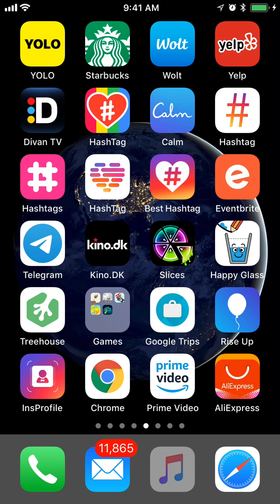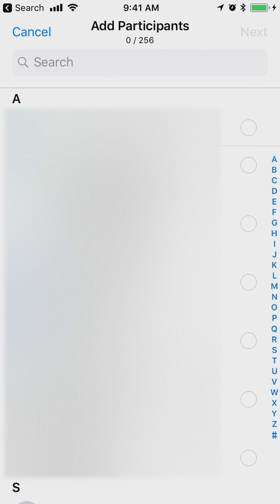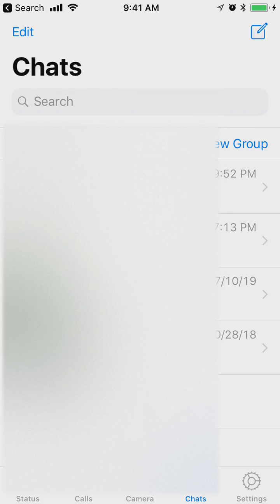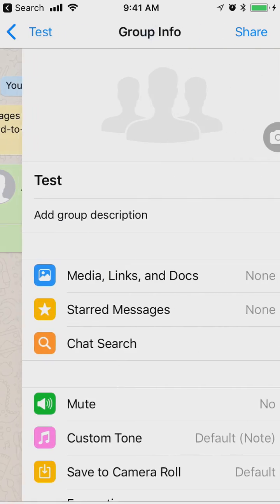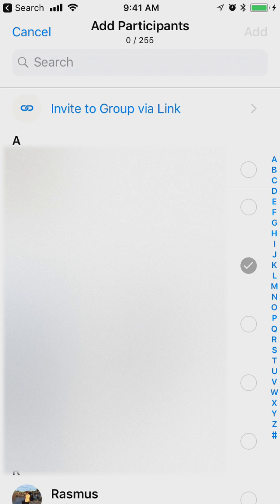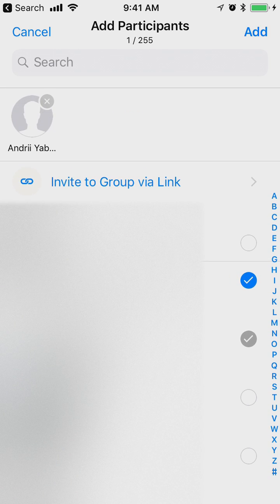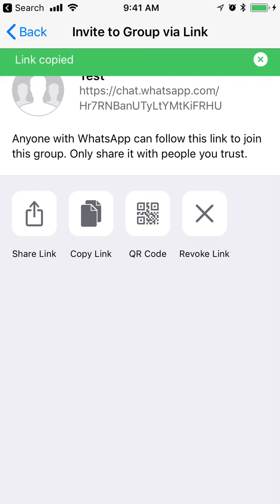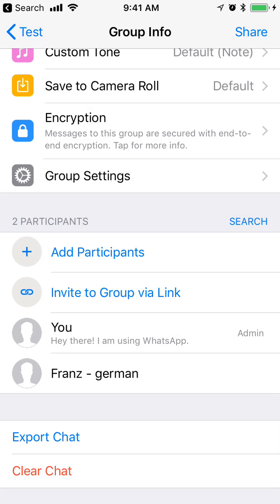HOW TO ADD SOMEONE TO WHATSAPP GROUP?